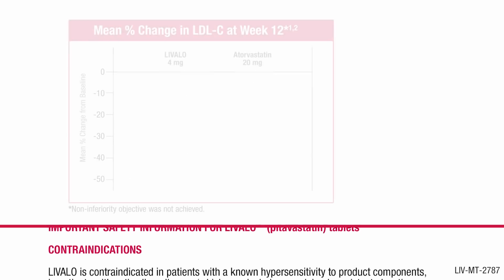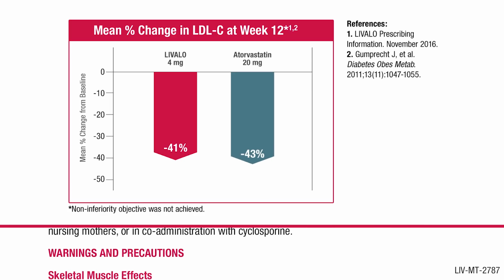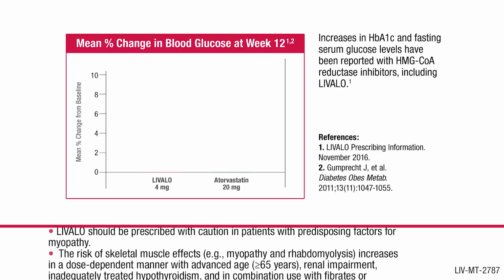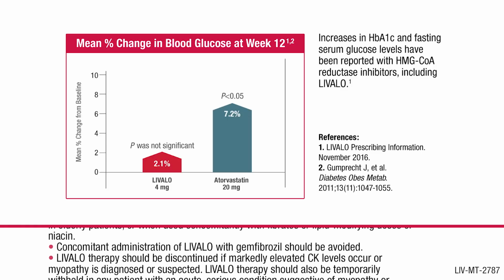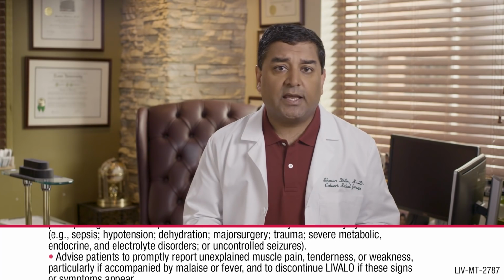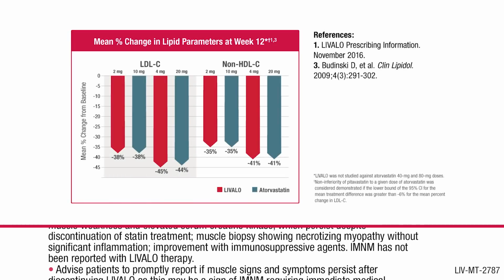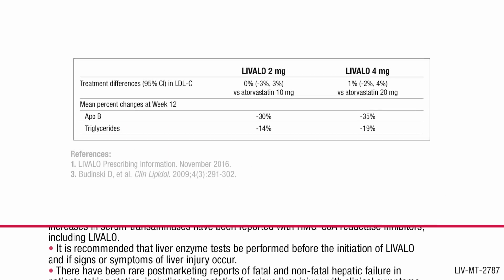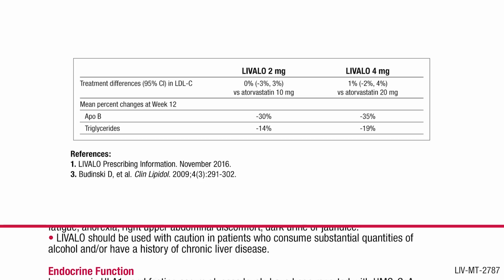LIVALO® for Patients With Dyslipidemia and Type 2 Diabetes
Dr. Shawn Dhillon, Medical Director at the Calvert Medical Group, explains the impact that choosing the most appropriate statin can have in patients with high cholesterol and type 2 diabetes.